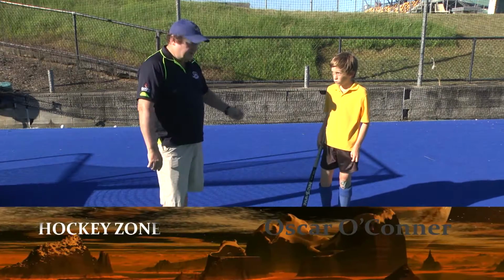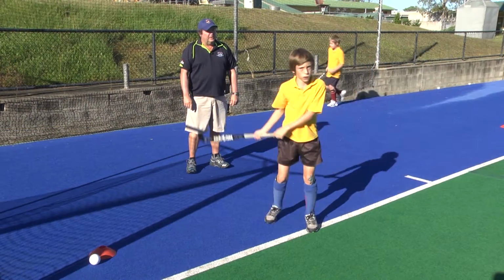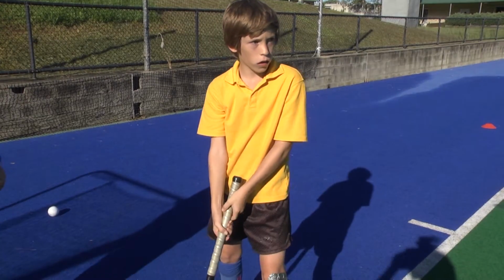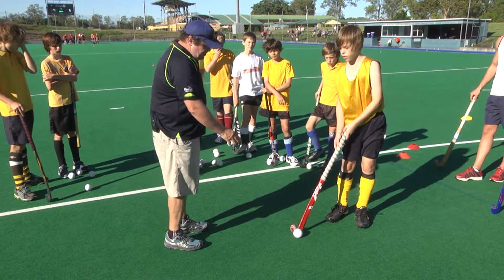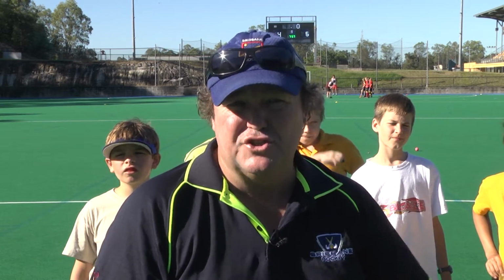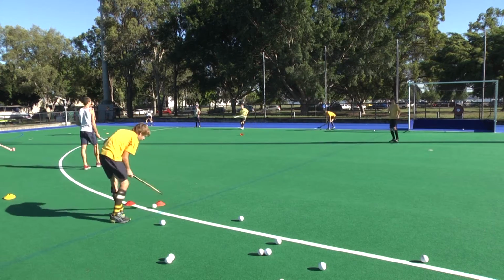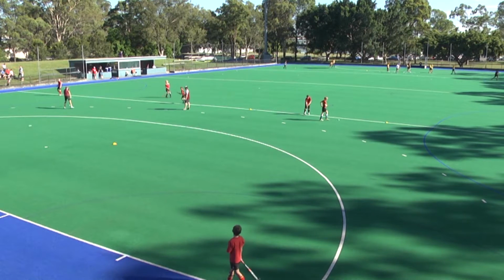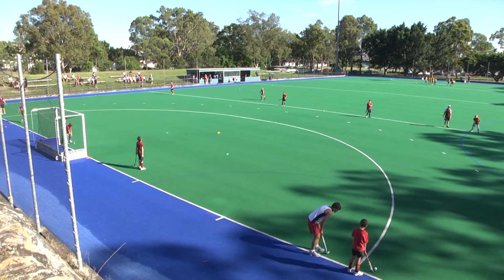Just Hockey Skill Up - Mick Evans pushing and hitting